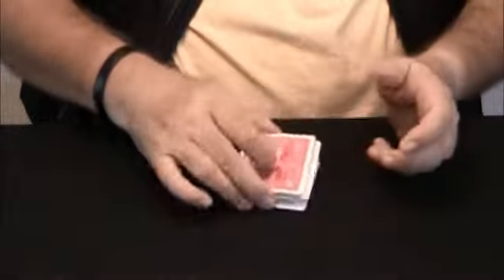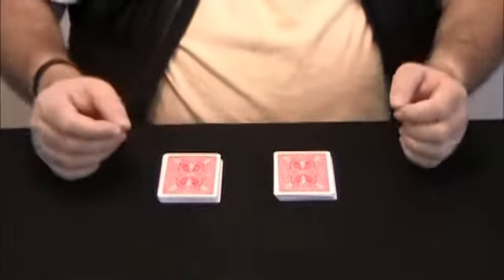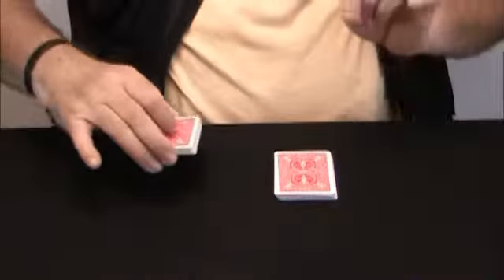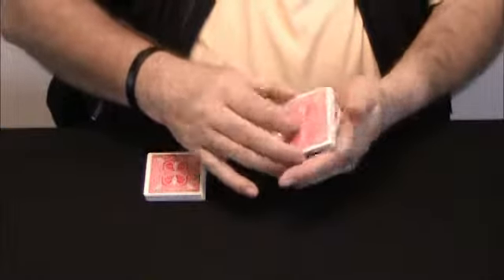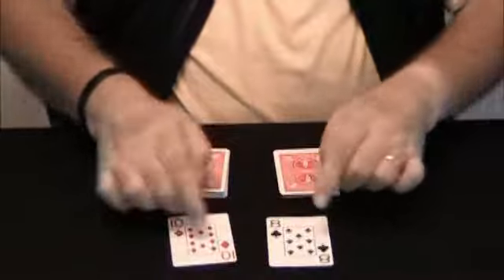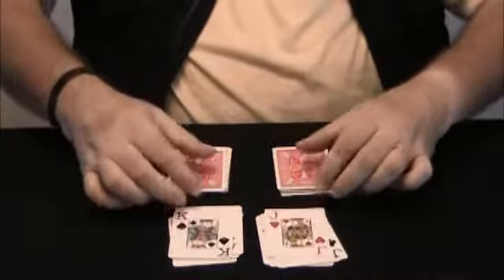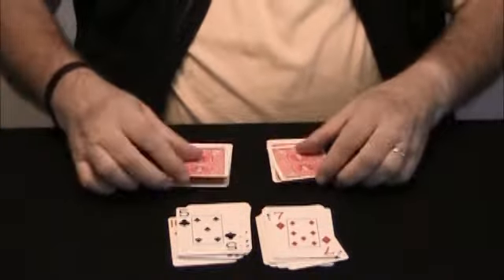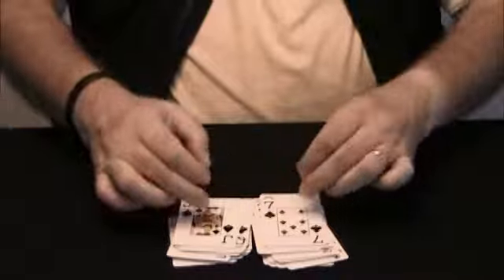Tricks to Go Vol3 by Wild-Colombini